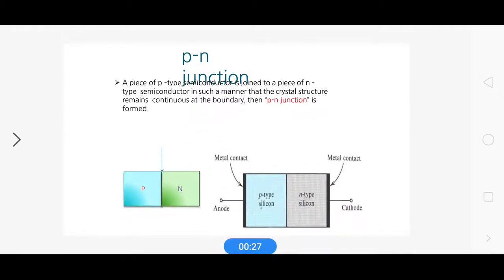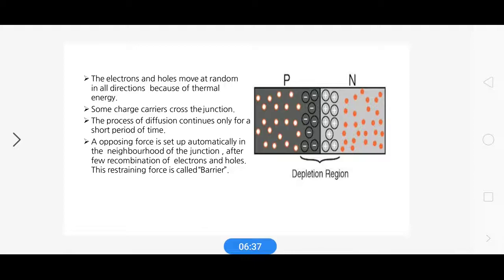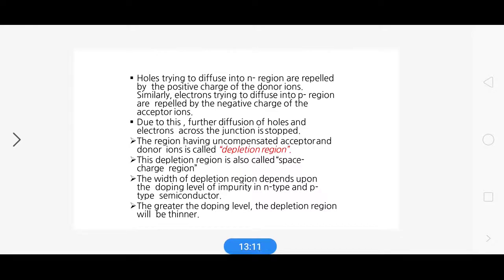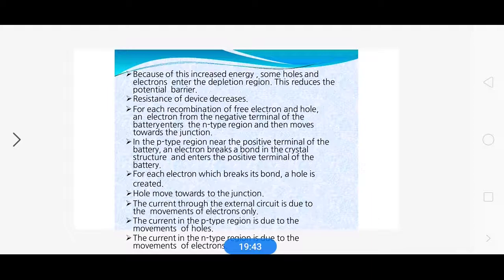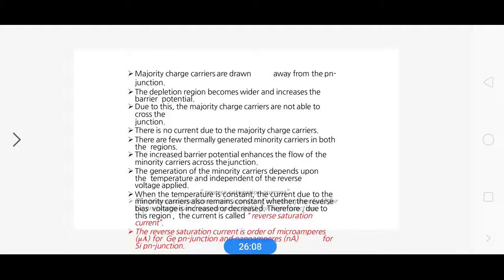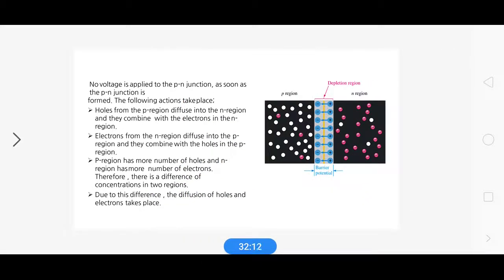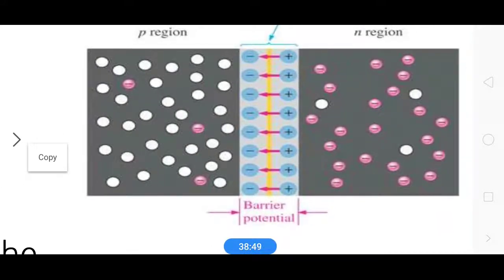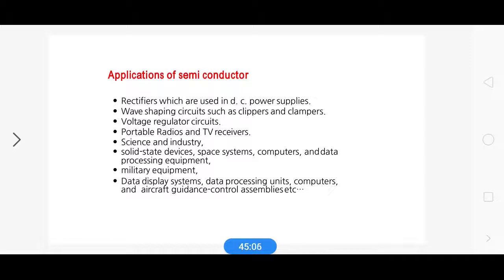Forward and reverse bias